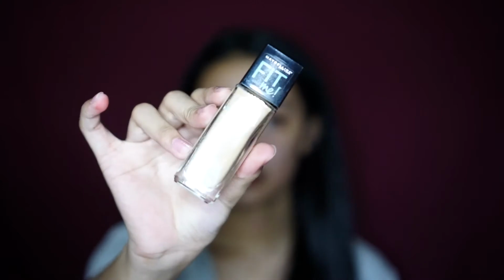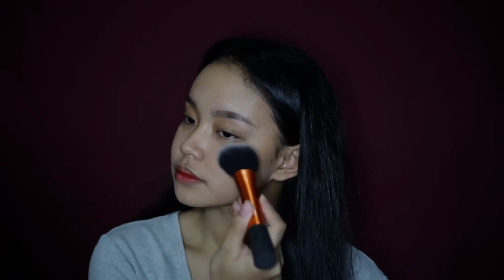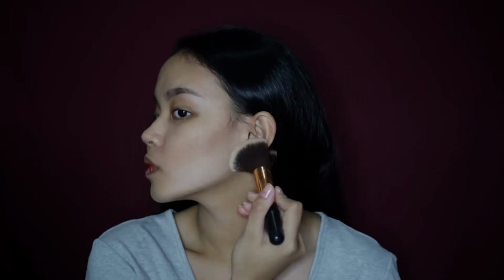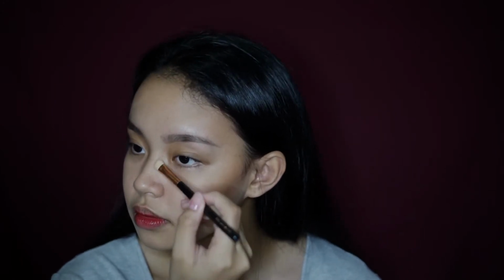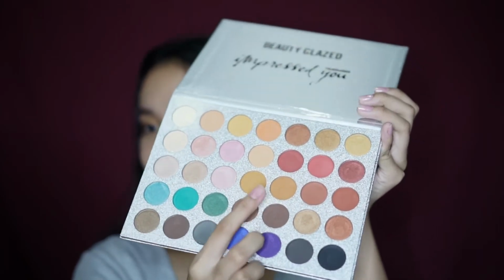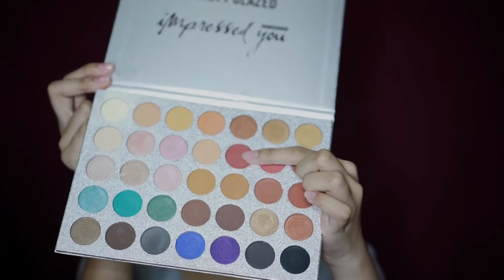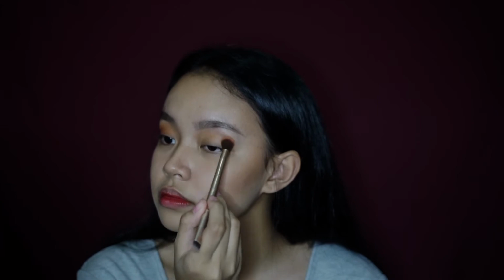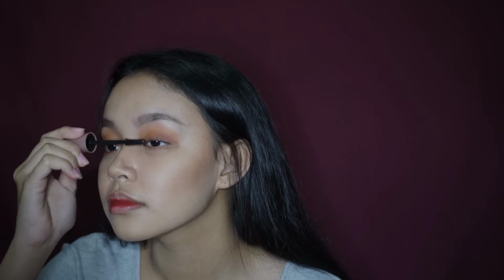SUN-KISSED MAKEUP LOOK | KAYZIE DULDULAO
Hey guys! I really hope that you enjoyed watching this video! Love yah!

Products used:

BROWS:
BYS brow definition kit
Nichido clear brow gel

FACE:
Maybelline matte + poreless foundation  (shade: 228)
Nichido final powder (shade: Ivory glow)
Wet n' Wild contouring palette ( shade: Dulce de leche)
Wet n' Wild blush (shade: Mellow wine)
ABH Glowkit (that glow)

EYES
Beauty Glazed ( Impressed you palette)

LIPS
Nichido lip liner ( shade : Rossette)